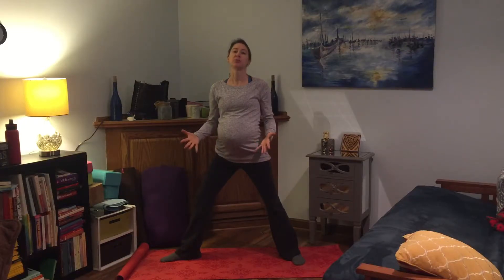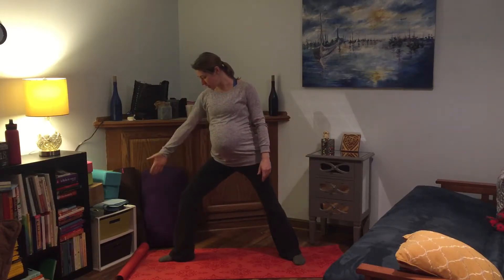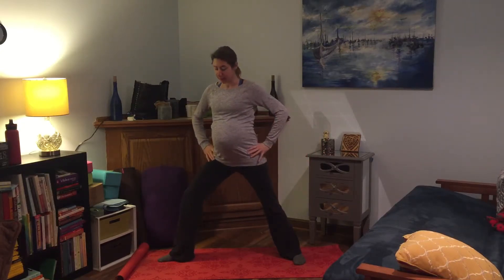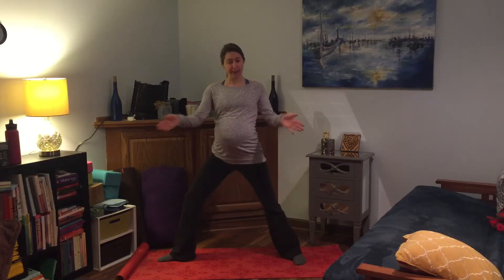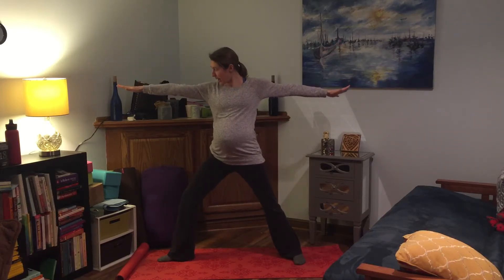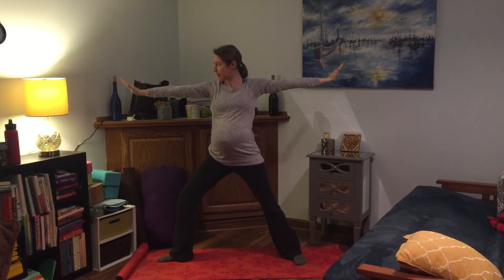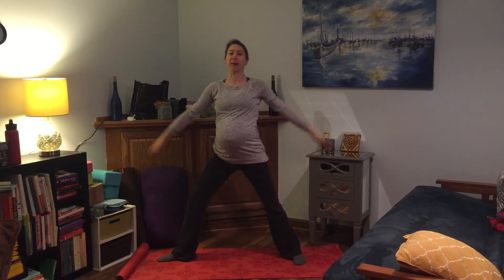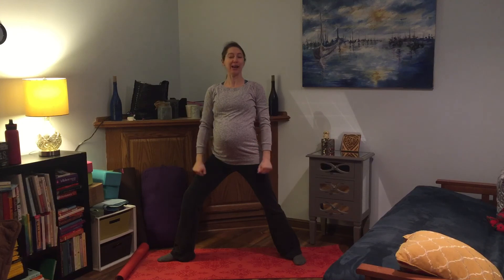How To Warrior 2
Some considerations to think about in Warrior 2.